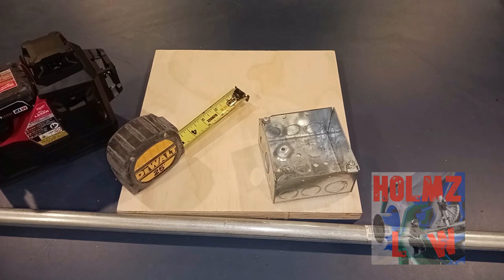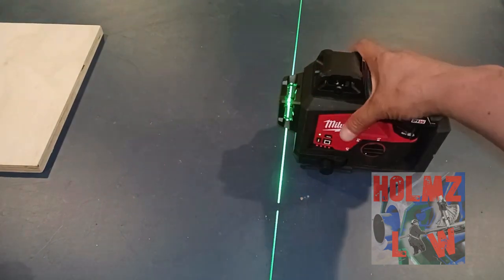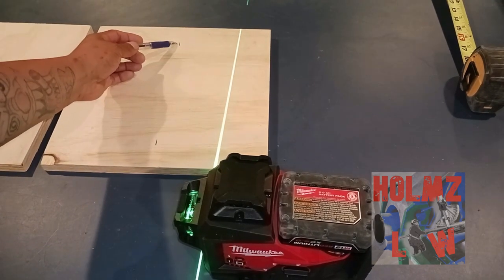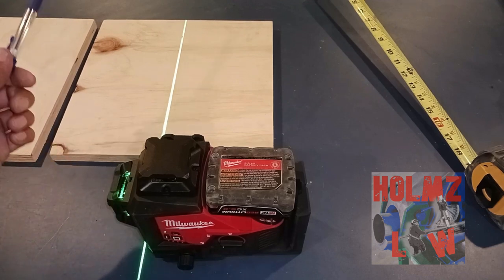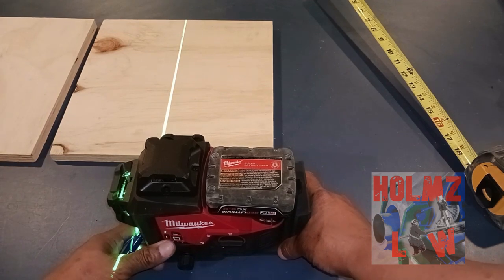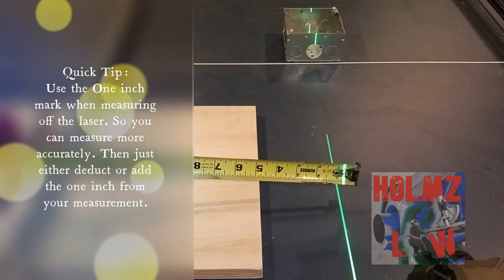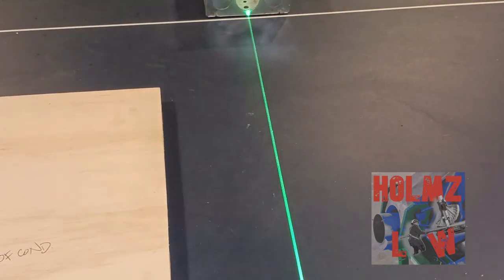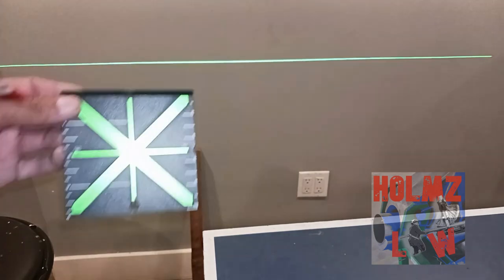Conduit Bending - How to use a Laser correctly for conduit bending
In this video I will show you the basics to using the laser to take accurate measurements for your conduit bends. When using a laser correctly you can get some of the quickest and most accurate measurements if you know what you are doing. Just the same, if you don't know what you are doing you can really mess things up so pay attention and ask questions in the comments if you don't understand something.

view and edit Holmz Law Amazon wish list